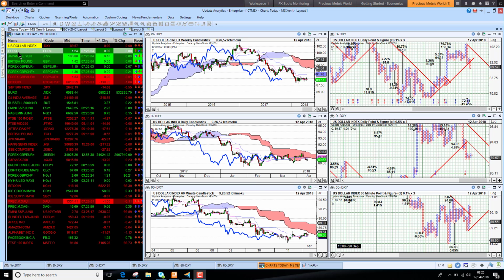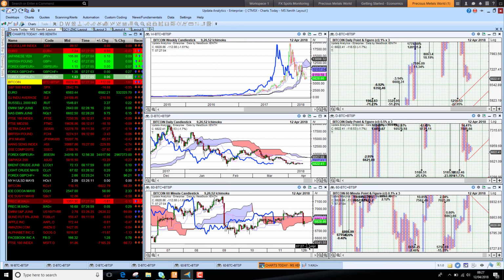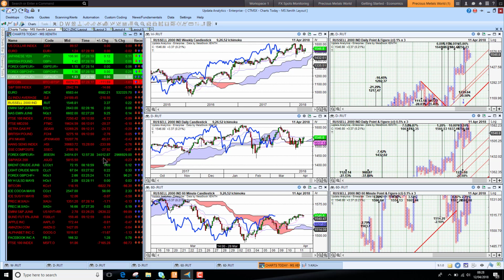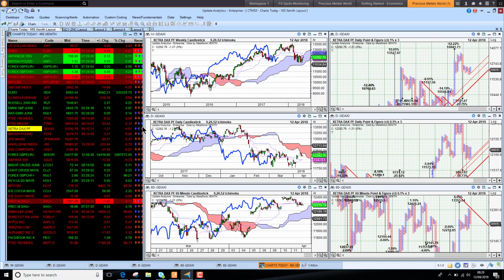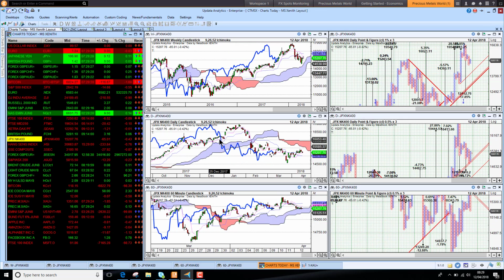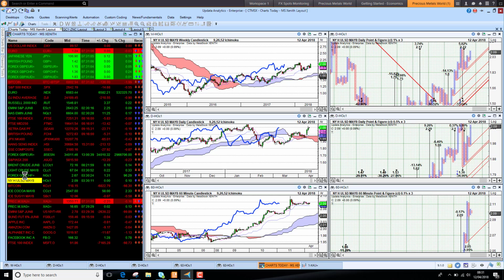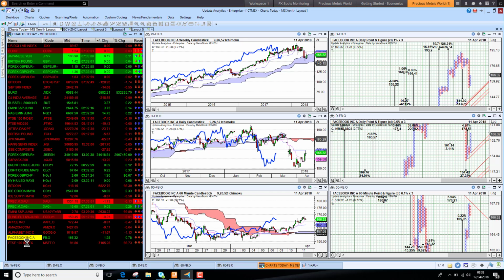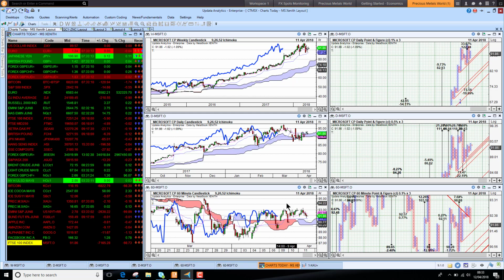Charts Today - 12 Apr 2018 - Oil and Gold jump on Syria news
Dollar weak short term. Bitcoin facing downside pressure. US stock market recovery unclear. Europe fairing better short term, Asia mixed. Crude oil up sharply, Softs mixed. Gold and Silver up. US tech majors still have work to do to be clearly bullish.